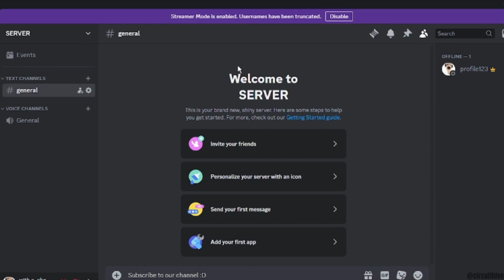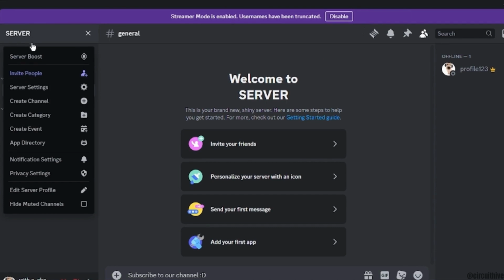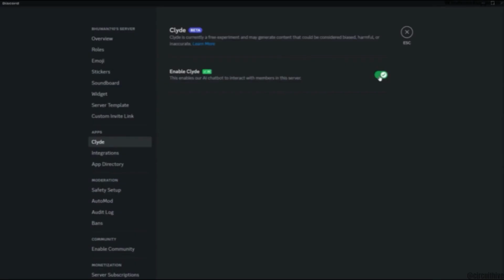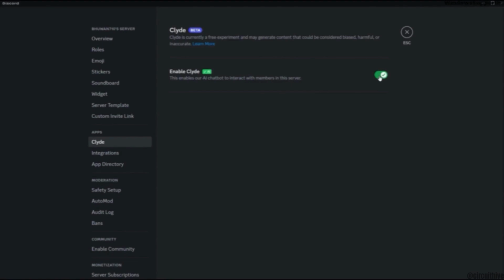How To Add Clyde Bot on Discord Server PC 2024 (EASY)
\Welcome to the ultimate guide on integrating Clydebot into your Discord server! As Discord continues to evolve, bots like Clydebot have become essential for enhancing user experience and server management. Whether you're a seasoned Discord user or new to server administration, this tutorial will walk you through the simple yet crucial steps to enable Clydebot on your server.

In this video, you'll discover:

- A step-by-step guide on adding Clydebot to your Discord server.
- Understanding Clydebot's features and how they can benefit your server.
- Customizing Clydebot settings to fit your server's needs and preferences.
- Troubleshooting common issues during the bot integration process.

By the end of this tutorial, you'll not only have Clydebot up and running on your Discord server but also understand how to make the most out of its features. If you've been wondering, 'How do I enable Clydebot on my Discord server?' - this video is your go-to resource.